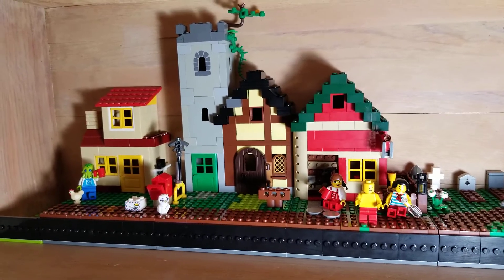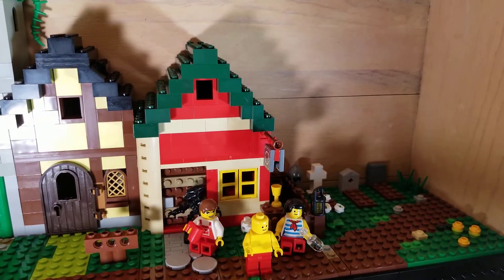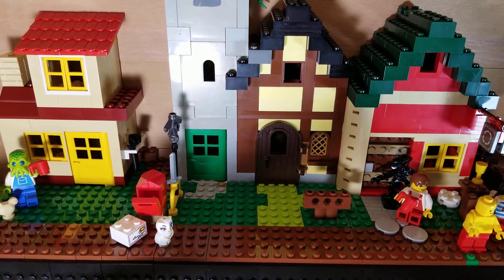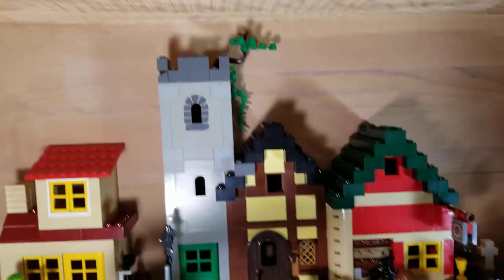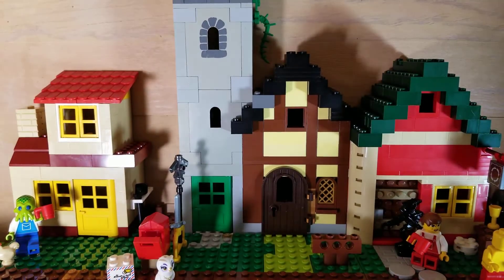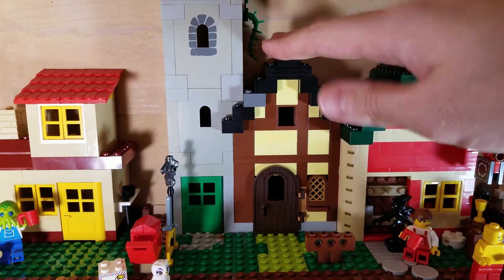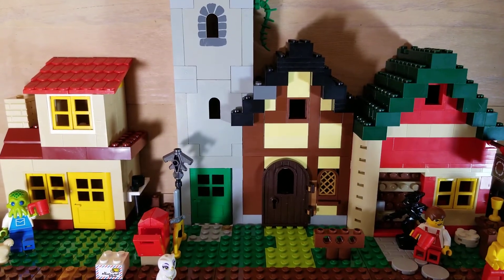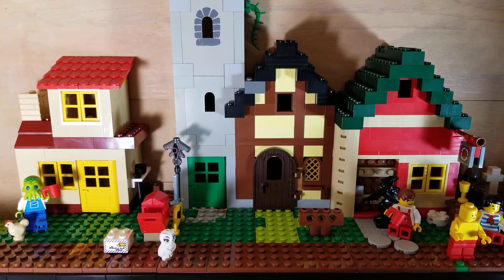First Lego Town 2021 Update [Guard Tower]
If you're a real Ancient Fan of Lego, you are familiar with Margaritaville. As it is now, we have 4 full plots and half of another. Each full plot is 16x16 and about 3 bricks tall. But now I've added in the tallest building. A new guard tower.